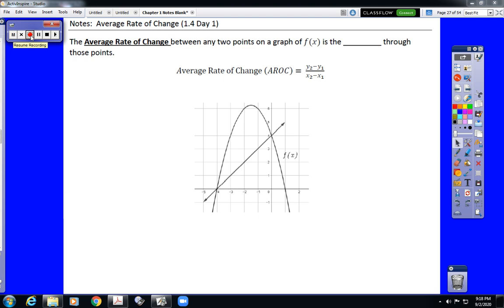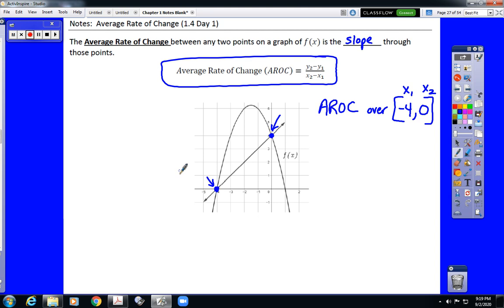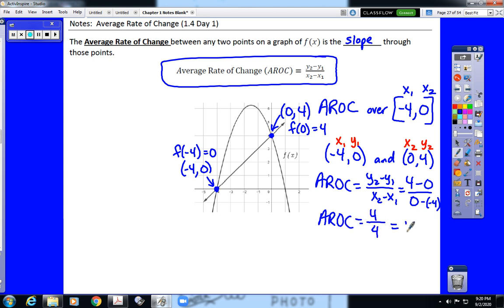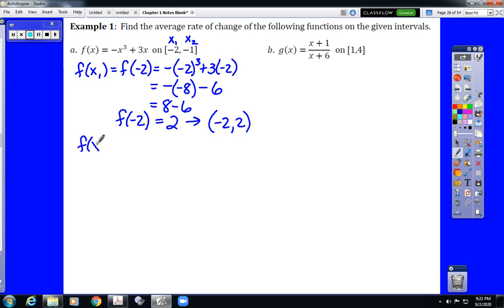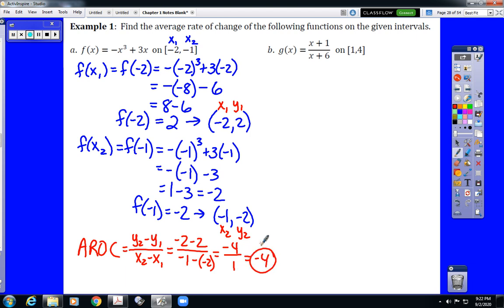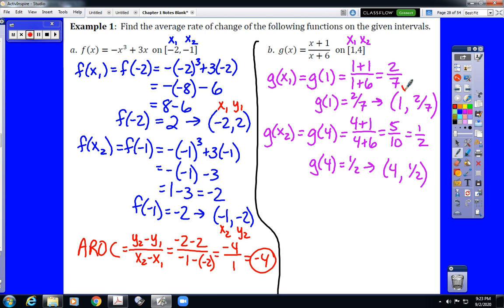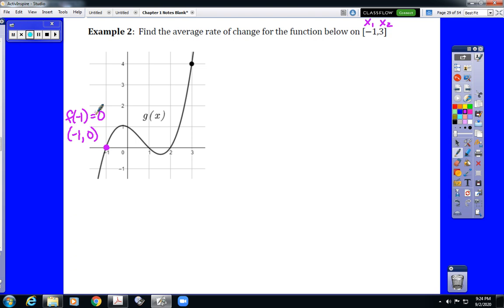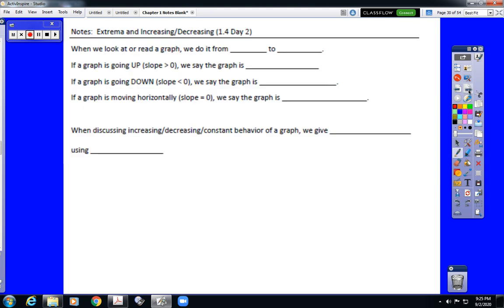Chapter 1 Section 4 Day 1 of 2 Average Rate of Change (AROC)